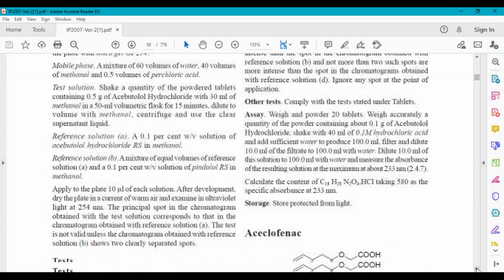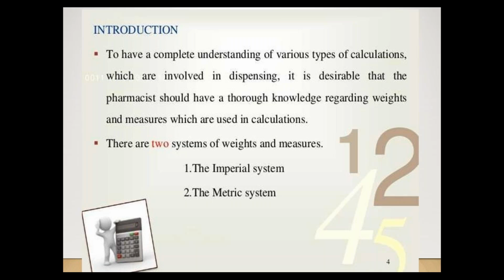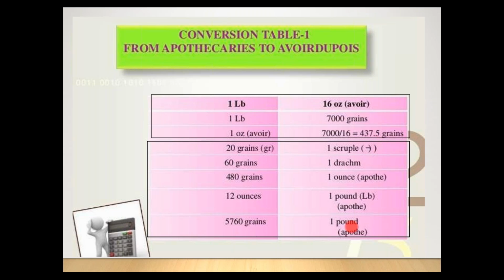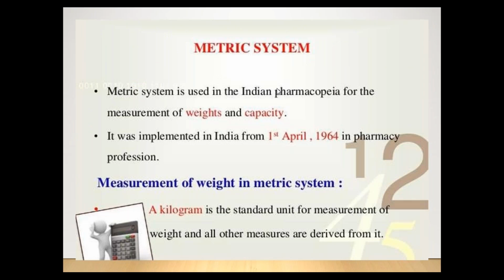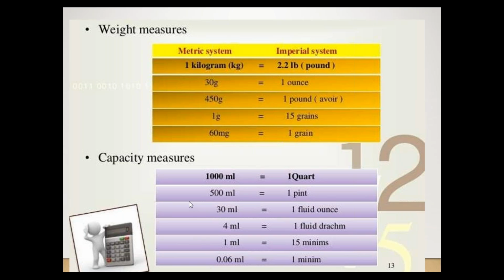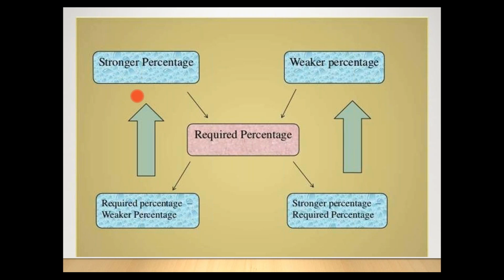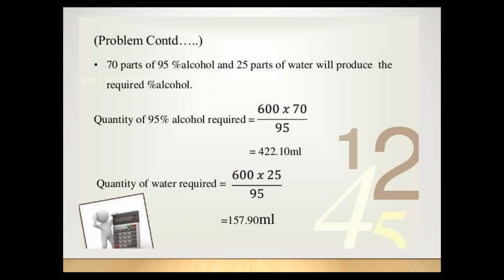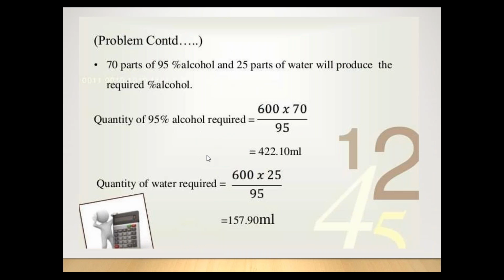8697923537265325312 metrology 2